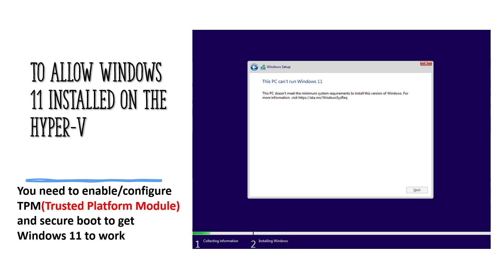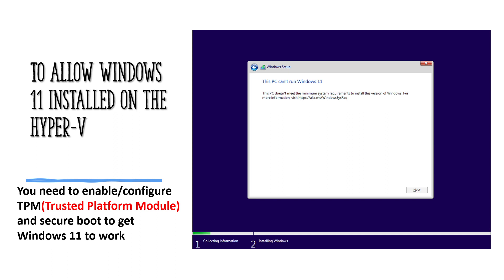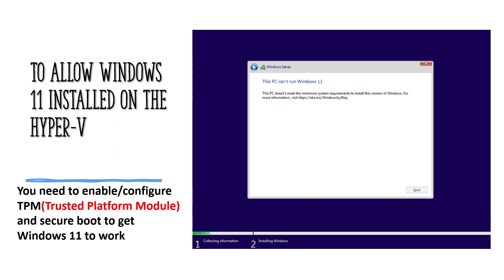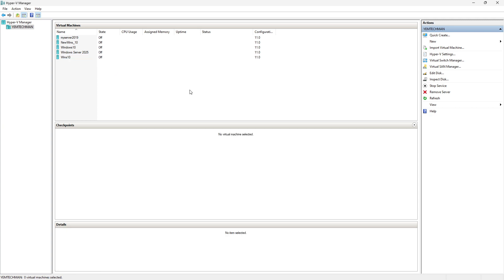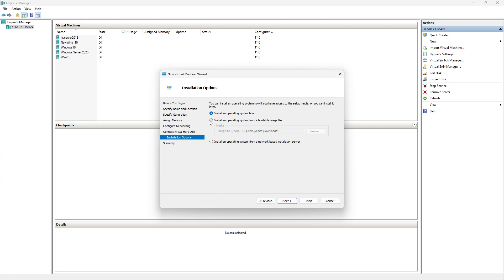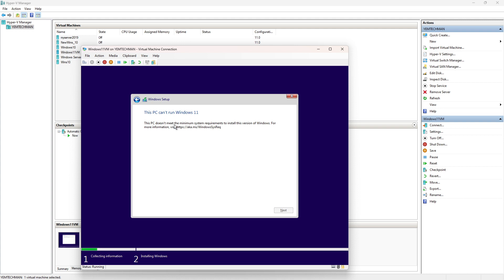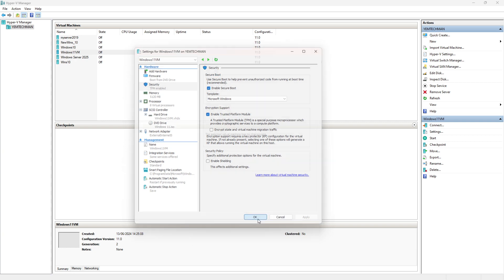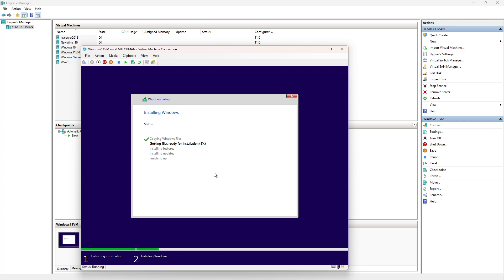Enable TPM and Secure Boot to get Windows 11 Installed on Hyper-V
Windows 11 makes it a requirement – not only a TPM chip, but a 2.0 version.